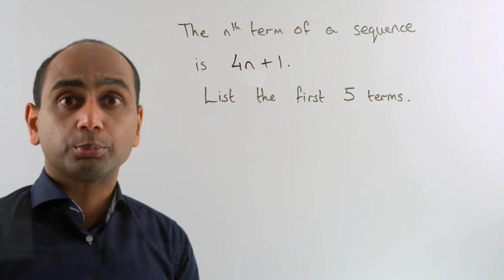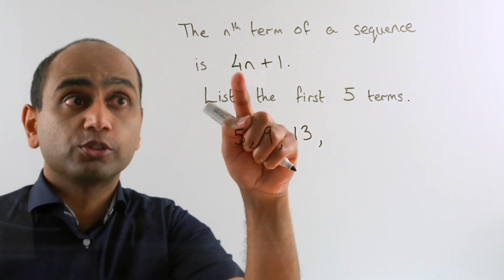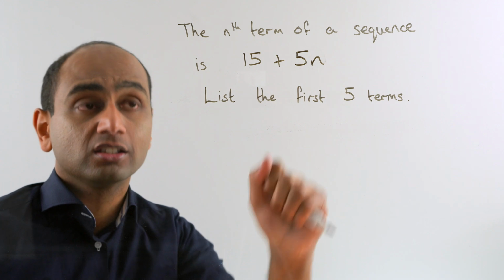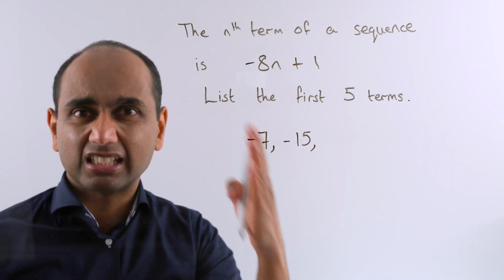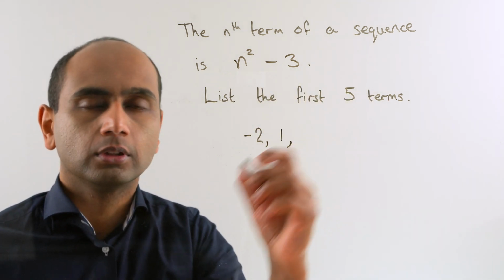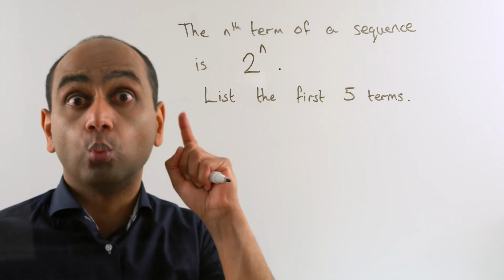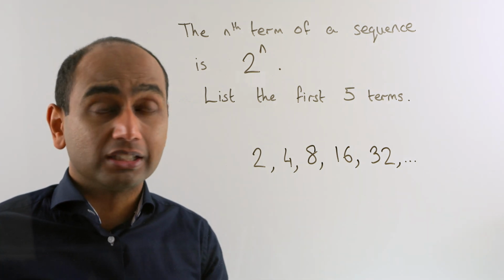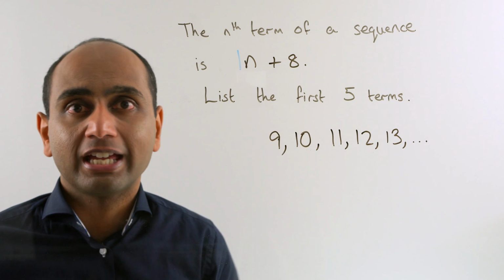BossMaths A23a Part 2 video 2 of 3 Generating a sequence using a position-to-term rule (nth term)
A23a Part 2 - Generating a sequence using a position-to-term rule (nth term) Video 2 of 3

This video hows you how to generate terms of a sequence given its nth term formula.